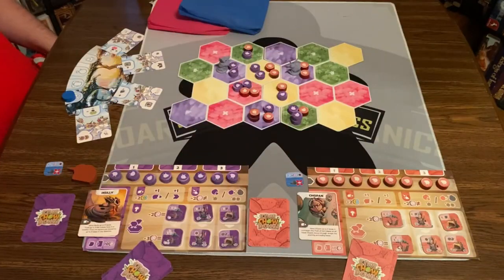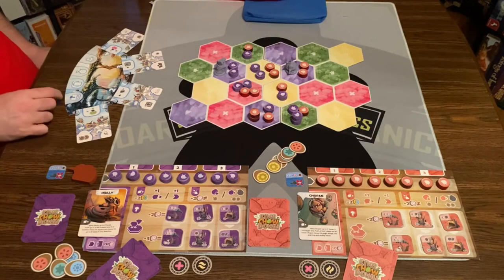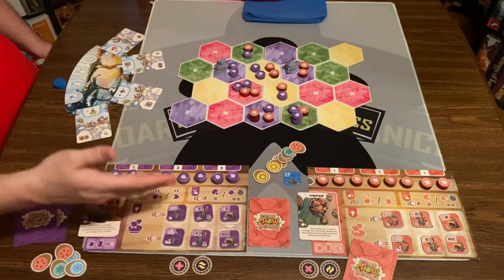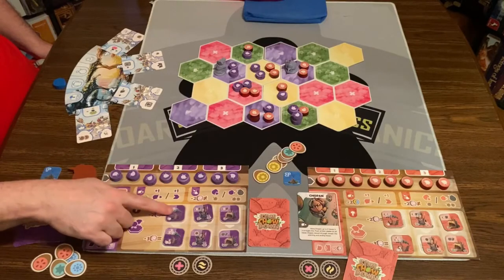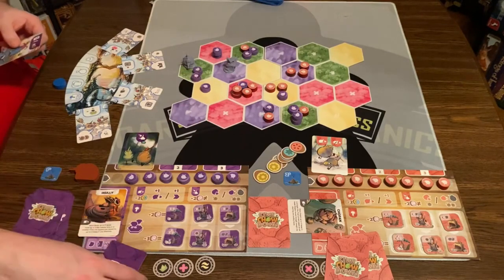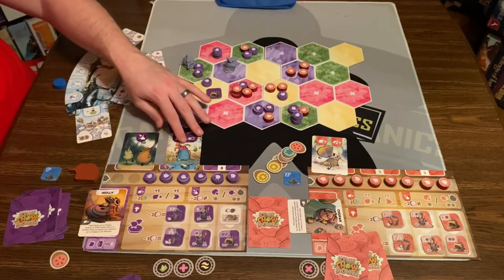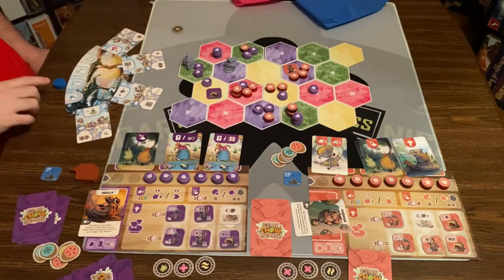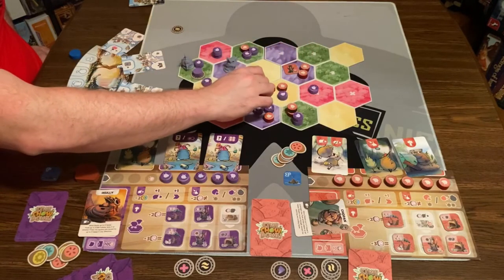Jason's Board Game Diagnostics of Kiwi Chow Down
0:00 - Intro
0:12 - Title Screen
0:29 - Description of the Game
1:20 - Gameplay Overview
16:46 - Final Thoughts
21:00 - Credits

Control your ravenous kiwi flock to outnumber your opponents and claim dominance over island sections.

Kiwi Chow Down is played over four seasons with each season having a different objective to earn rewards. Each season has three rounds and you can either build, move or feed depending on the cards in your hand and the strategy you want to adopt.

When you build you claim benefits for your kiwi flock both immediately and at the beginning of each season.

Kiwi birds are hungry and love to be fed. When you feed them, they grow and can push other smaller kiwi out of the way, or even off the island. Be careful though – too much food and they explode!

Move your kiwi flock to strategic areas to outnumber your opponents. Use your leader or larger kiwi birds to push other players kiwis out of the way or off the board.

At the end of each season place domain markers to claim your territory. Domain markers = victory points. When the game ends, the player with the most victory points wins.

***Review copy provided by Draco Studios***